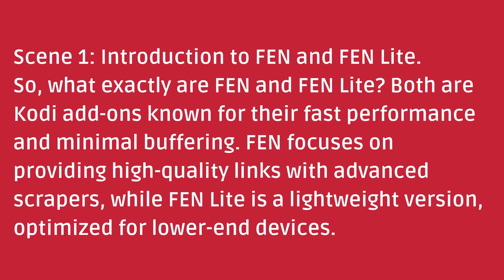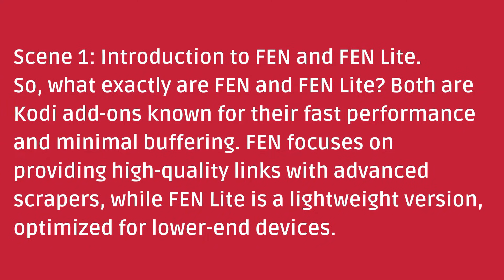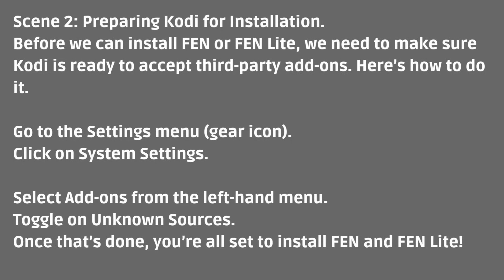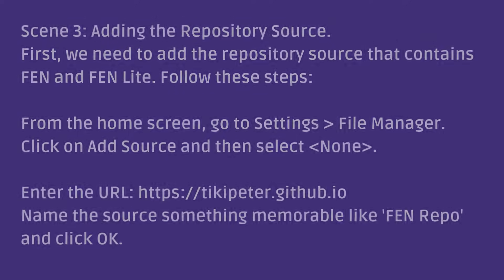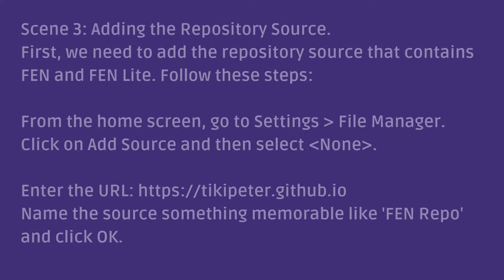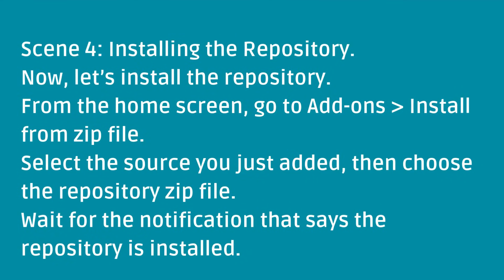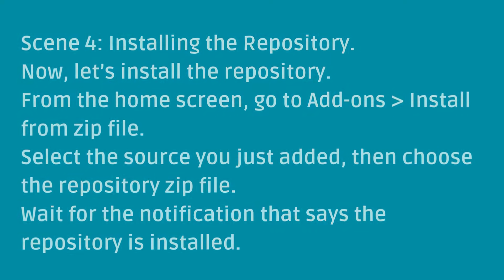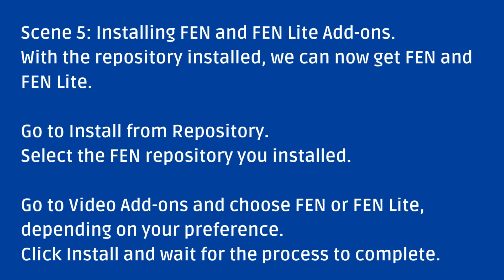How to Install FEN & FEN Lite on Kodi (2025)!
Looking to enhance your Kodi streaming experience? In this video, we’ll show you how to install FEN and FEN Lite on Kodi step by step. FEN is one of the best lightweight add-ons for movies and TV shows, offering blazing-fast performance and an intuitive interface. Whether you're a Kodi beginner or a seasoned user, this guide will have you up and running in no time!

🔥 What You'll Learn in This Video:

How to set up the correct repository for FEN.
Installing FEN and FEN Lite on Kodi.
Exploring features of FEN add-ons.
Tips to ensure smooth playback and compatibility.
Follow along with this simple guide and start streaming your favorite content effortlessly!

how to install fen & fen lite on kodi,
how to install fen on firestick,
how to install fen addon,
how to install fen,
fen addon settings,
how to install fen light kodi addon,
how to install venom addon on firestick,
how to install pluto tv on firestick,
fen video addon,